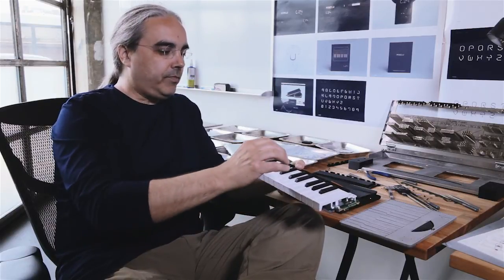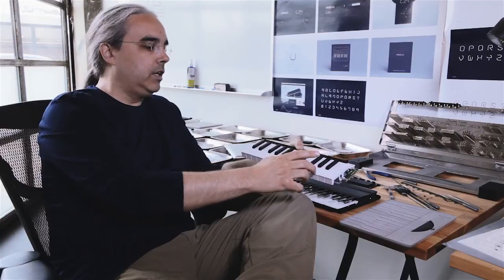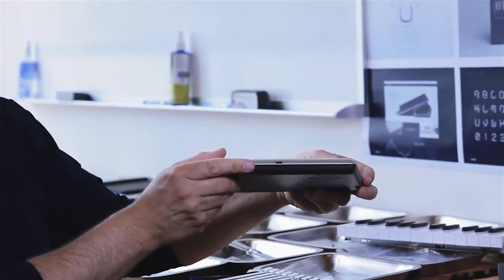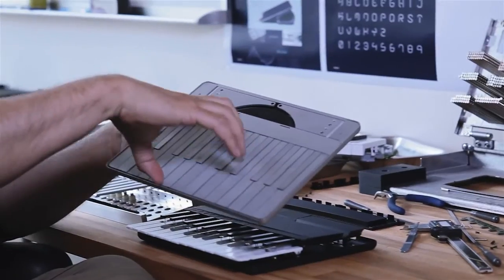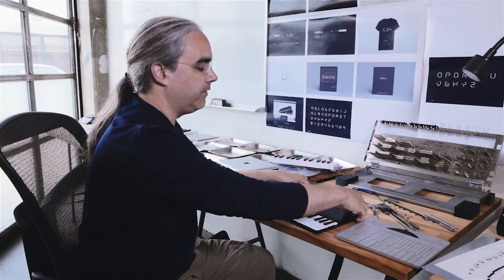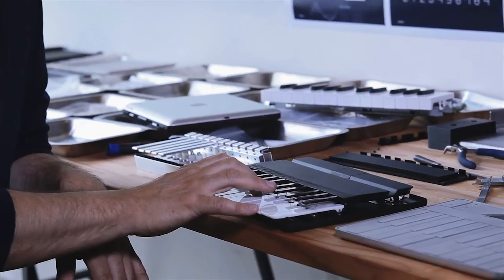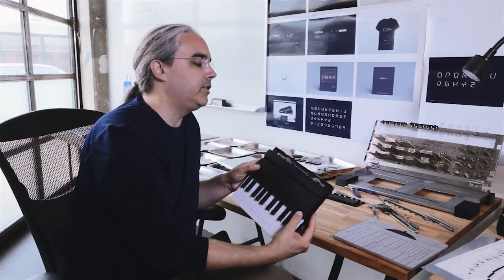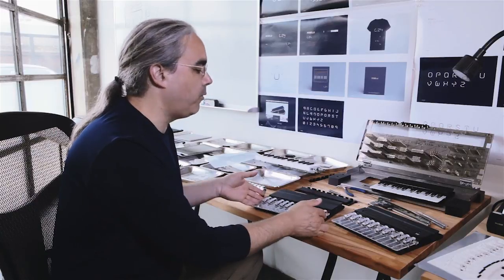Mike Prichard on the Miselu C.24 design process